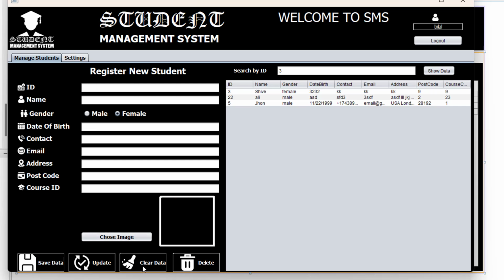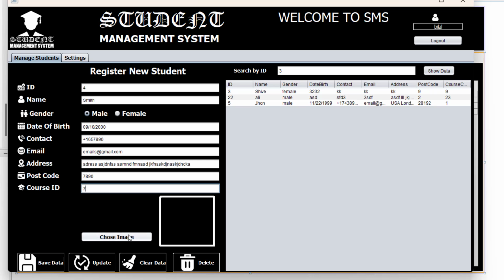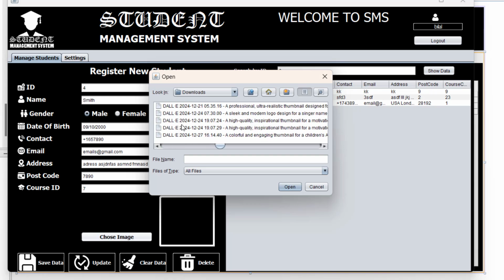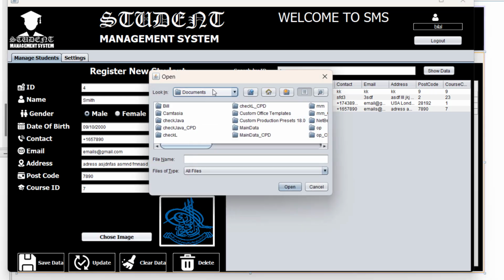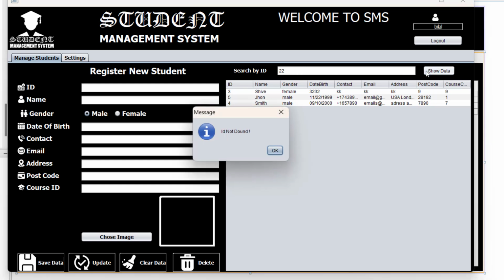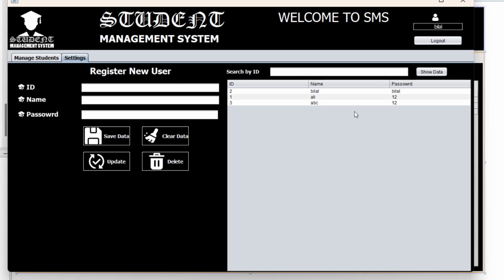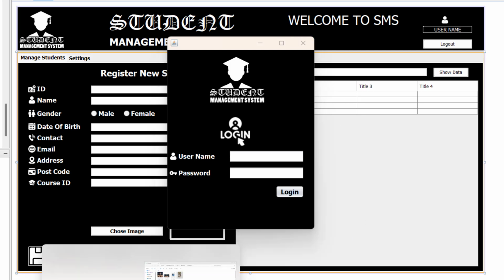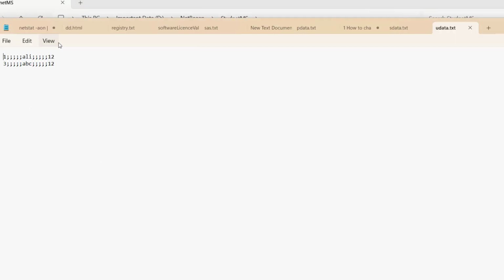Student Management System in Java | GUI + File Handling + DSA | Java Projects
**Professional High-SEO YouTube Video Description:**
Welcome to our detailed tutorial on building a **Student Management System in Java** with an intuitive **GUI**, robust **file handling**, and essential **Data Structures and Algorithms (DSA)** concepts. This project is perfect for students and developers looking to enhance their programming skills and build a real-world Java application.

In this video, you'll learn:
✅ How to design a professional **Java GUI** using libraries like Swing or JavaFX.
✅ Implementing **file handling** for storing and retrieving student data.
✅ Using **DSA techniques** for efficient data management and operations.
✅ Step-by-step coding walkthroughs for features like adding, updating, deleting, and searching student records.
✅ Tips for error handling and making your code more efficient and user-friendly.

This tutorial not only guides you through creating a functional student management system but also explains the concepts behind it. Whether you're preparing for college assignments, interviews, or building your portfolio, this project is an excellent addition.

### Key Features of the Student Management System:
✔️ Add, update, and delete student records
✔️ Search and display data with a user-friendly interface
✔️ Save and load data using file handling
✔️ Optimize performance with the use of DSA

👩‍💻 Beginner Java Developers
👩‍🎓 Those preparing for programming exams and interviews
👨‍💼 Professionals looking to refresh their Java skills

Your feedback helps us create better content for you!